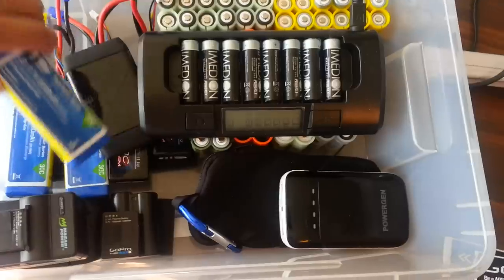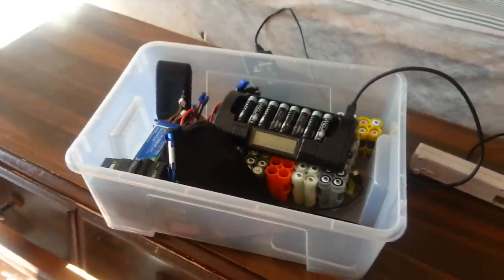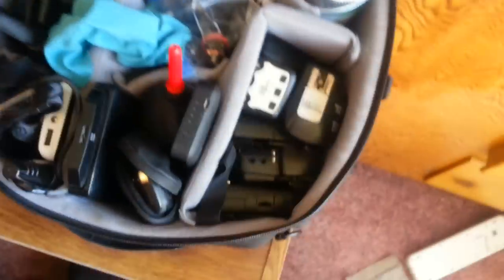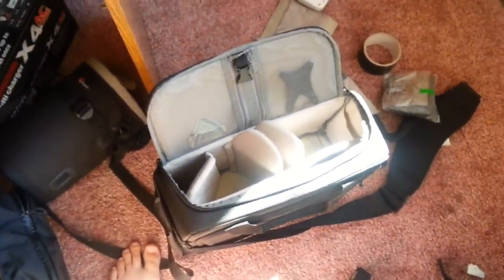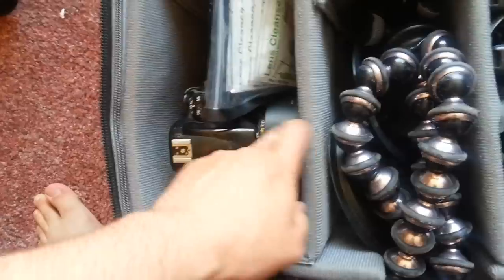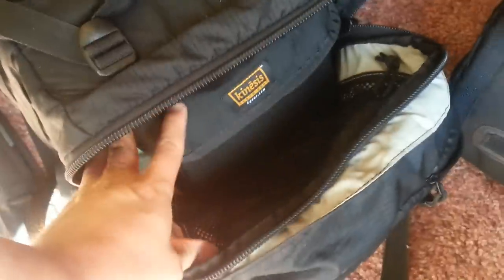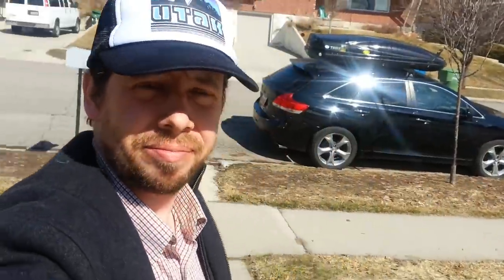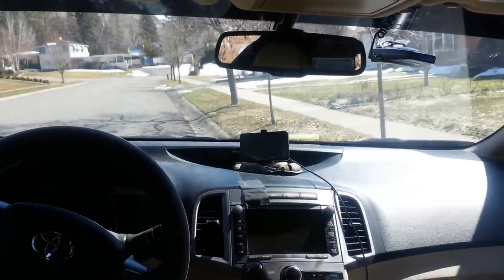I Went on a Photo Roadtrip and I brought a...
A view of ALL the things I brought on my present photography road trip.
Keep an eye out on all the videos I make while on this road trip.

I've reviewed most of my equipment at some point or another.